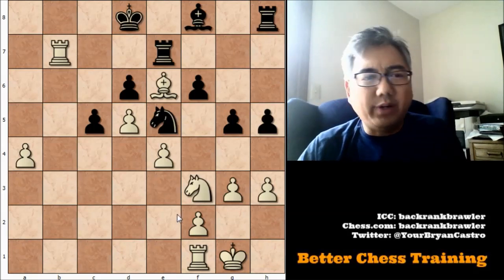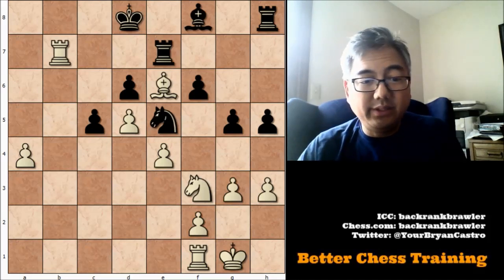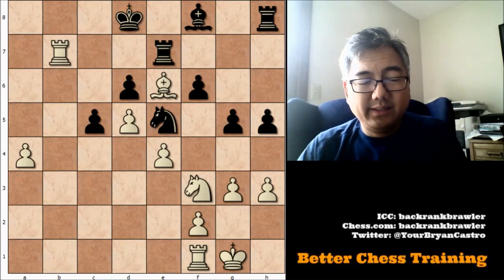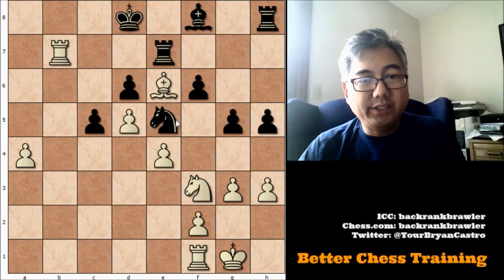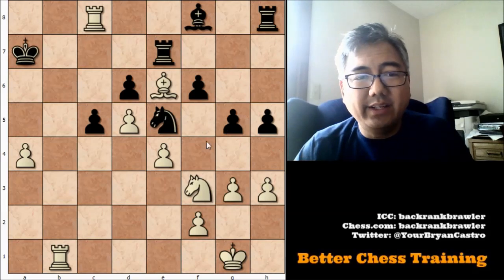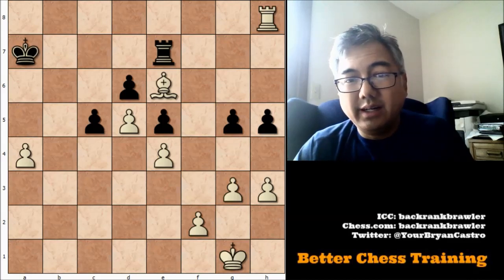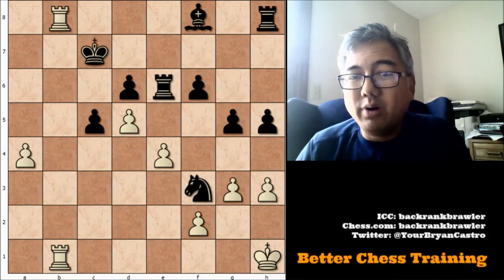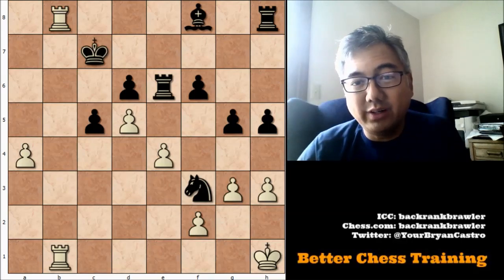Lots of Hanging Pieces...Ours! | Problem Solution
In this video, I share a solution to problem originally posted on the Community Tab of the channel.

It is White to play. The solution revolves around a central idea, but there are several options and only one is correct.

Thank you to my patrons, especially Team Backrankbrawler:
Aimee V.
Dan O'Hanlon
Ian